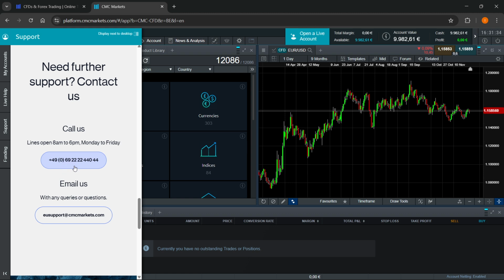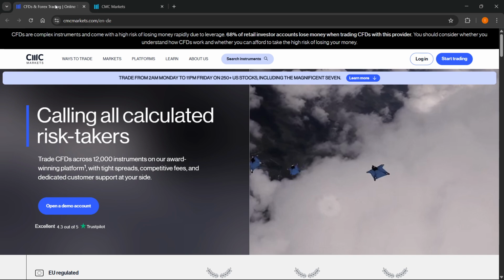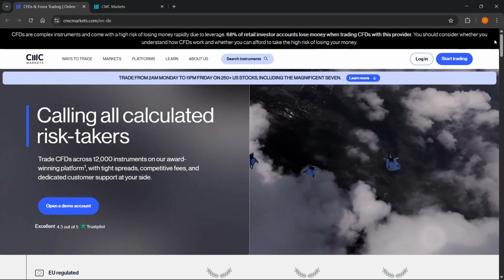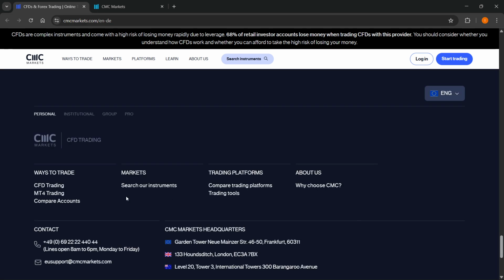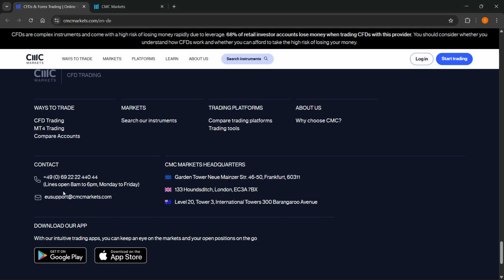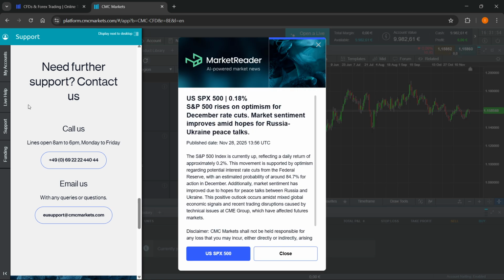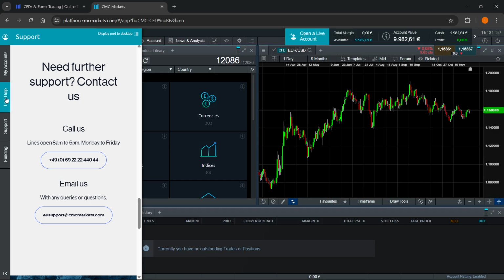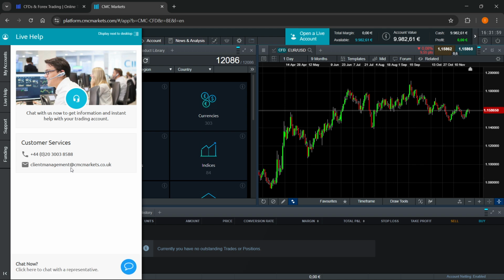How To CONTACT CMC Markets (QUICK & EASY) 2026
In this video, I'll show you how to contact CMC Markets. This is a full guide on how to reach customer support and get help with your trading account in CMC Markets in 2026. If you've been trying to contact CMC Markets, this is the video you need to watch!